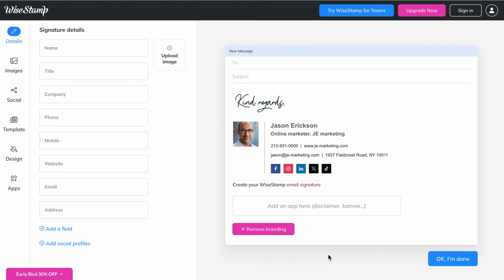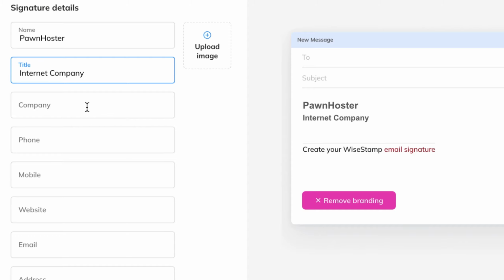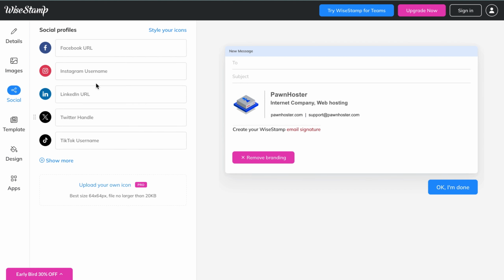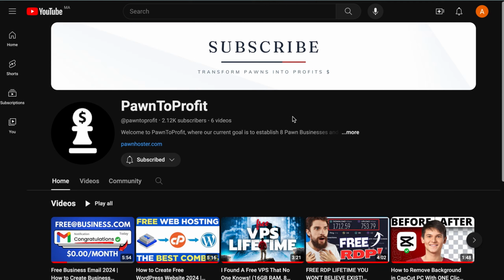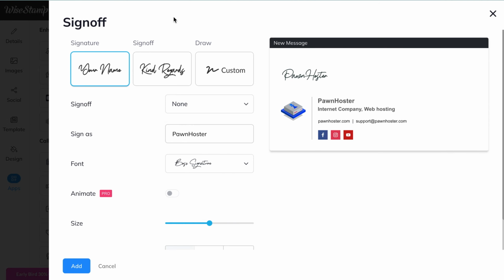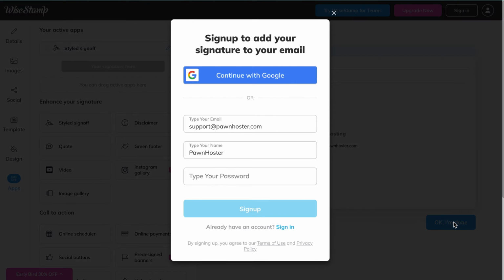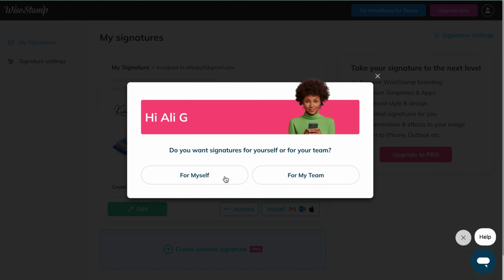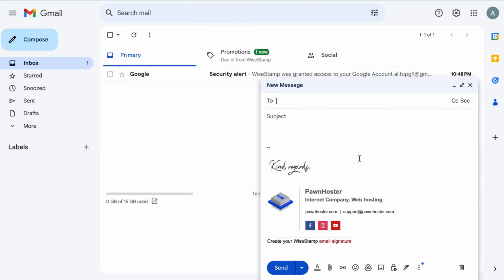Create A FREE Email Signature Design - Clickable Links & Social Media Icons (2024)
In 3 minutes, I'll create a free email signature for gmail and outlook, with multiple clickable links and social media icons.

🗣️ Voice Over: Liam
► By: elevenlabs.io